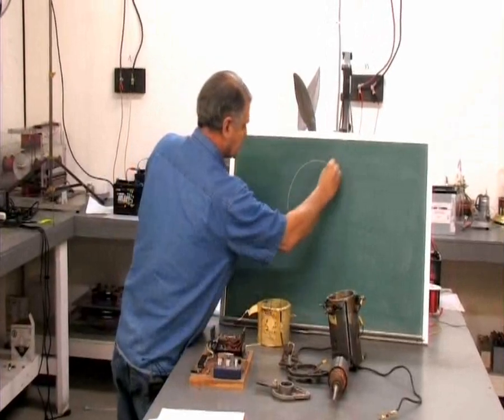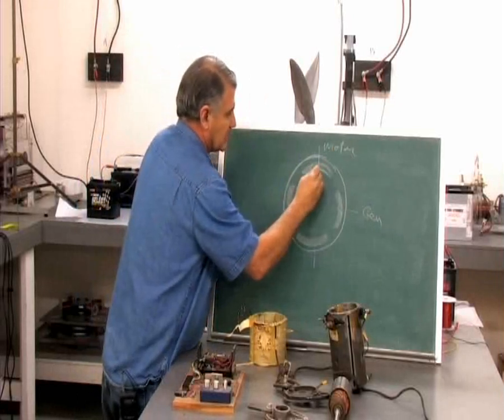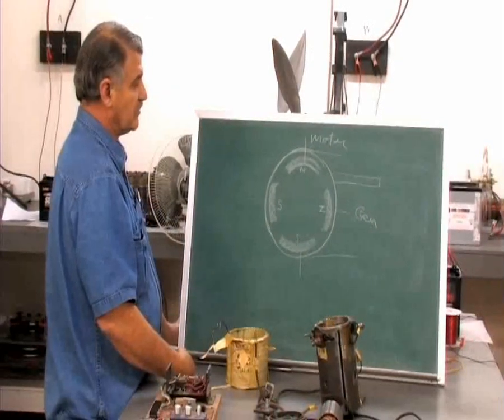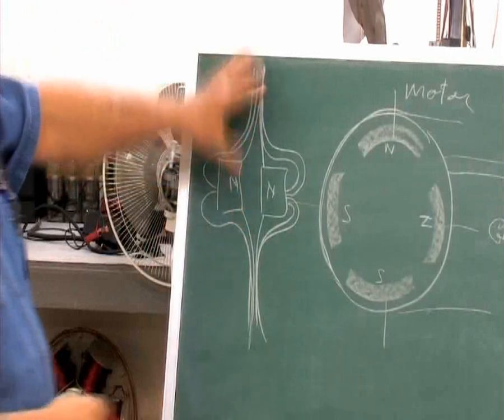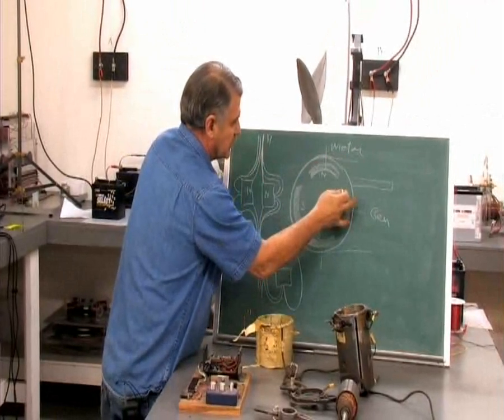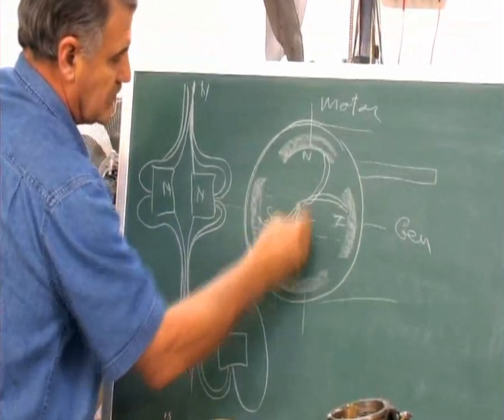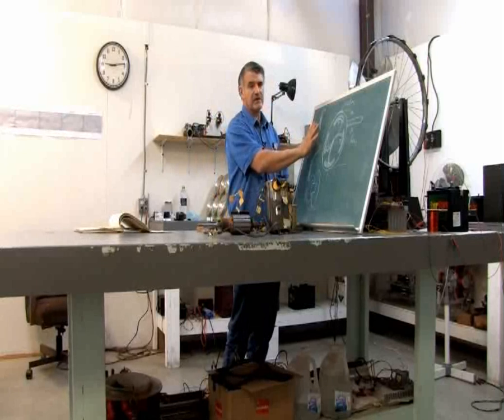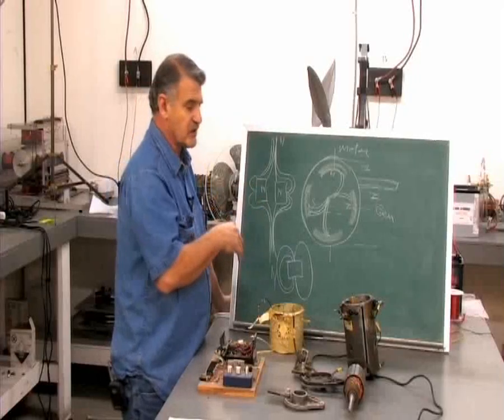Energy from the Vacuum - 14 - Lockridge Device - Part 2